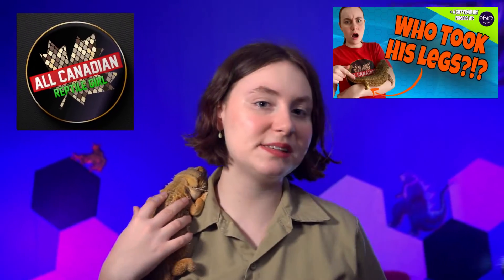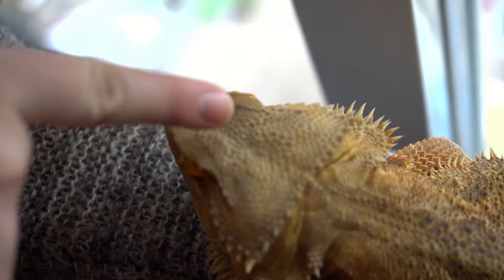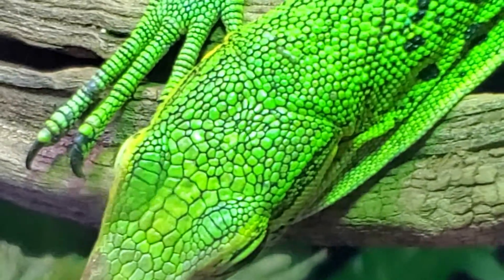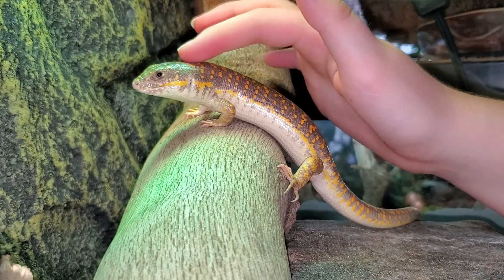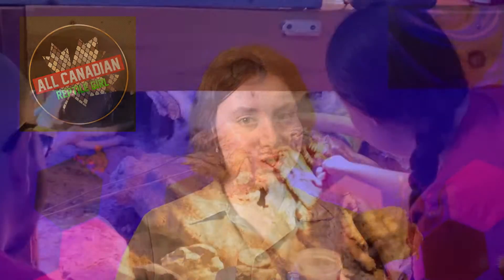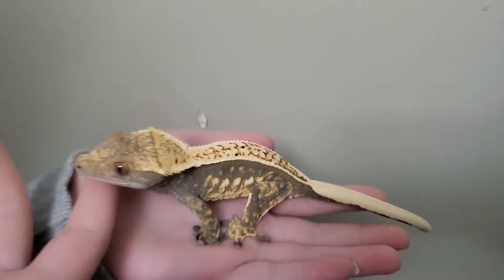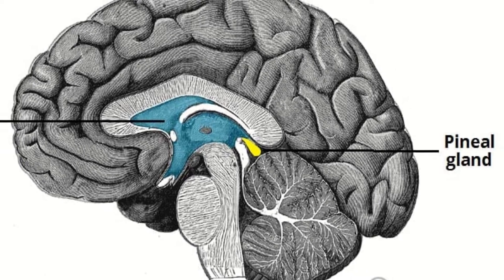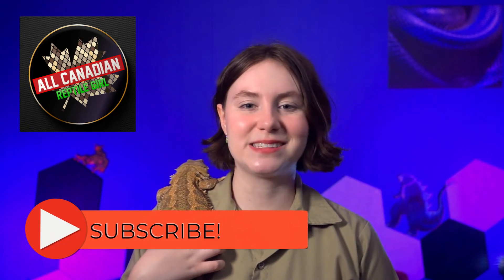Your Lizard Probably Has More Eyes Than YOU!! Parietal Eyes!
Nature can be weird!  A perfect example of this is the presence of a third, often invisible, eye in most lizards (that aren't snakes).  This eye is usually fairly rudimentary, used as an early warning detection system, navigation, circadian rhythms and hormone regulations.  So look close at your pet lizard and you might find that they have more eyes than you do!

Mail:
Canada